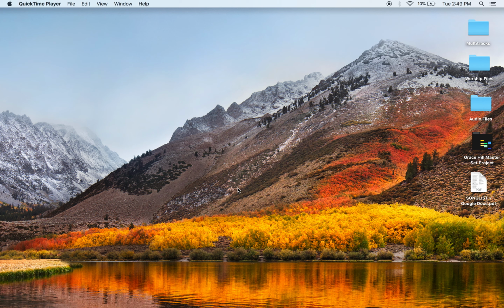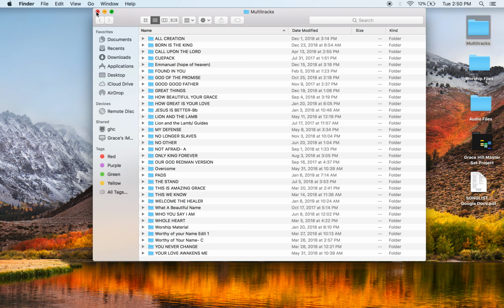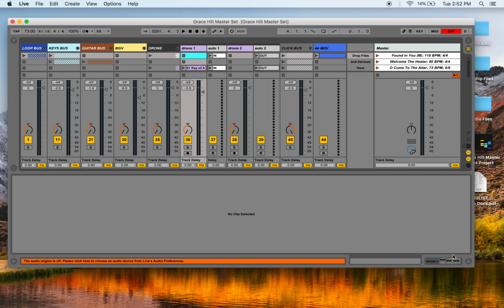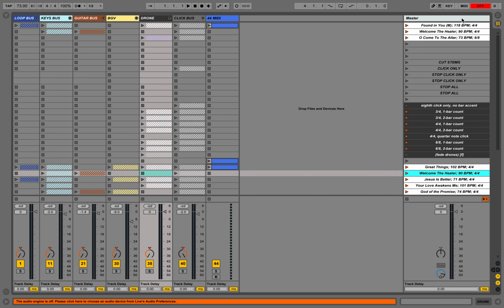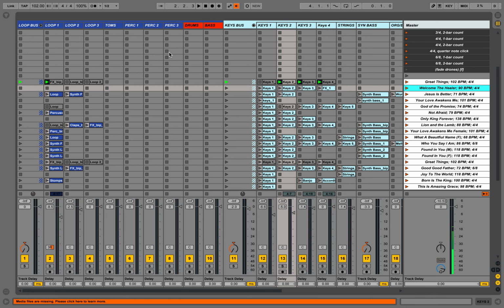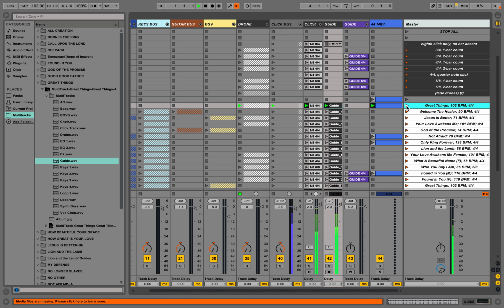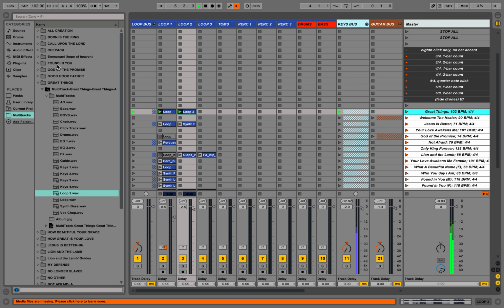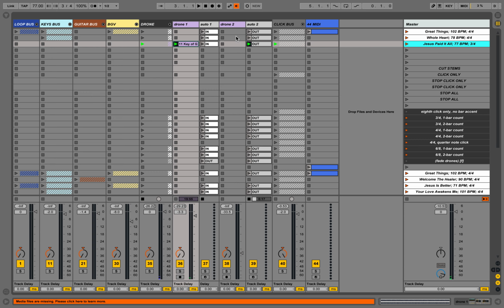Ableton Live Training Video 1